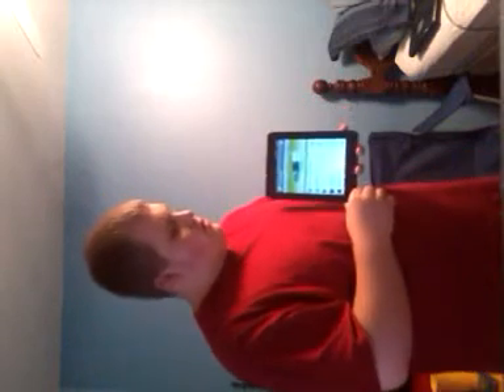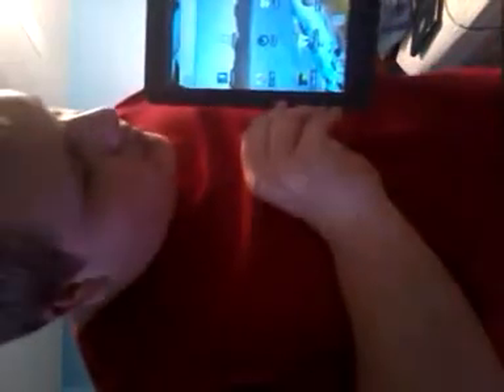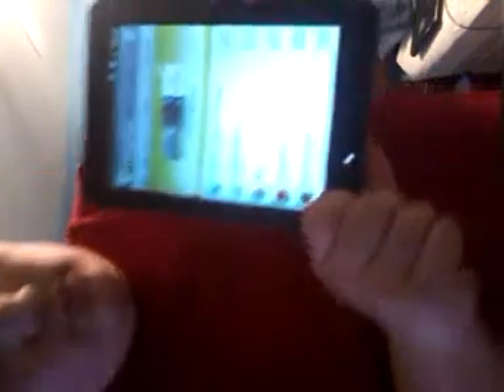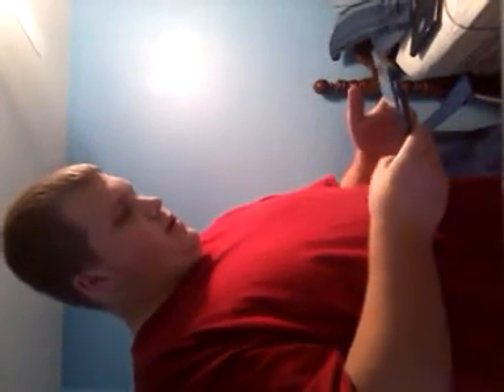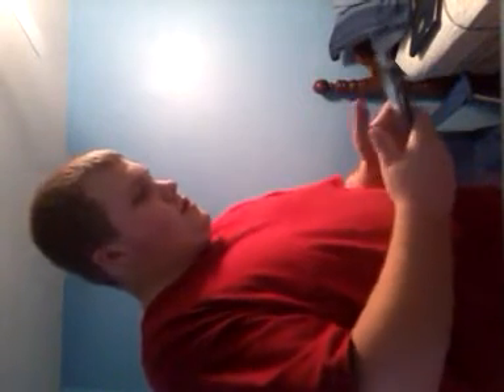Coby kyros mid8127 and how to get android market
Here is a new set of instructions for android market(not mine)